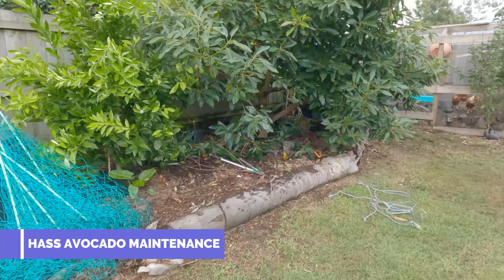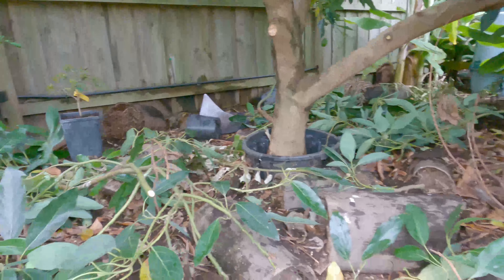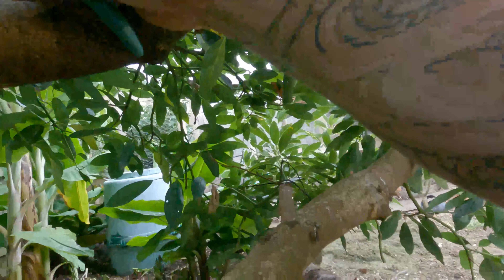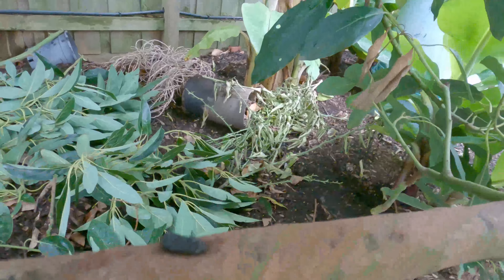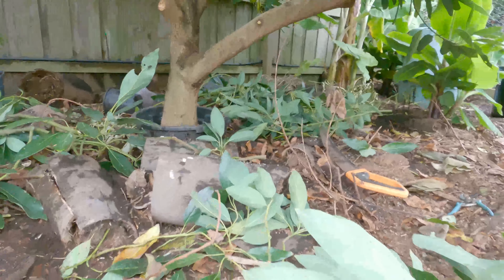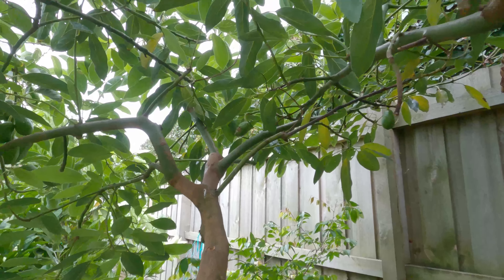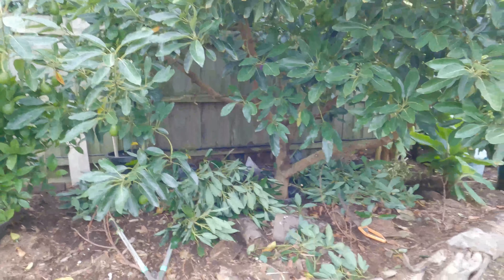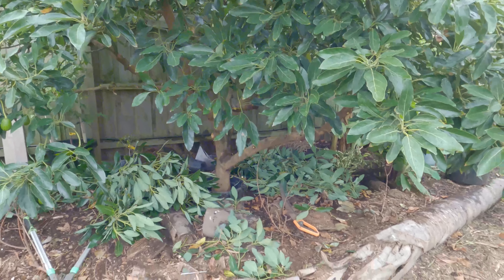HASS AVOCADO MAINTENACE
A Quick video on avocado maintenance.